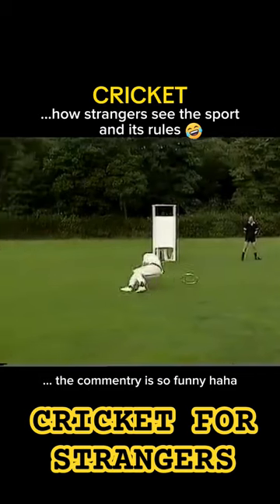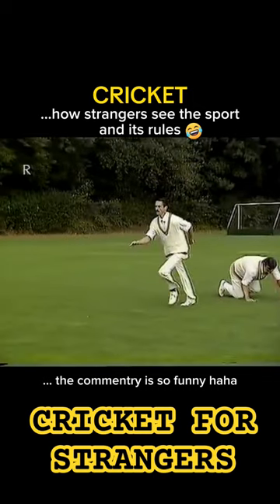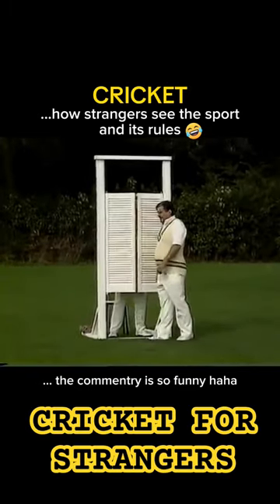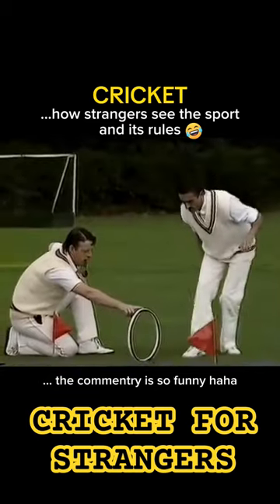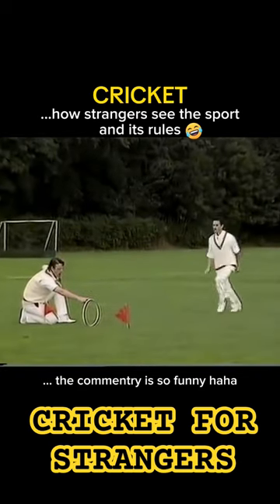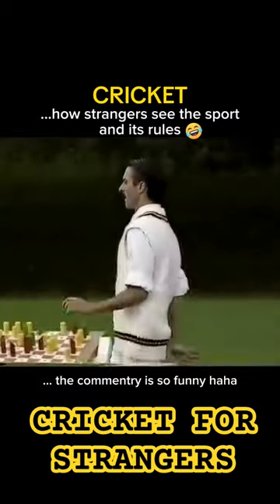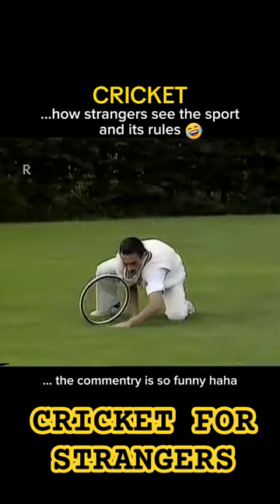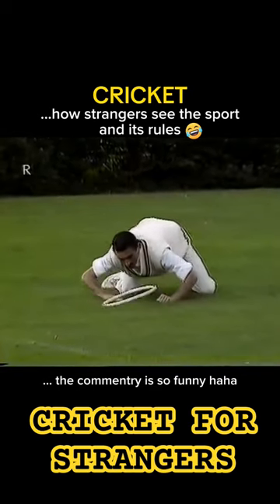Cricket as seen by strangers to the sport - crazy rules!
This funny video shows how the sport of Cricket isnseen by those who are unfamiliar with the sport.